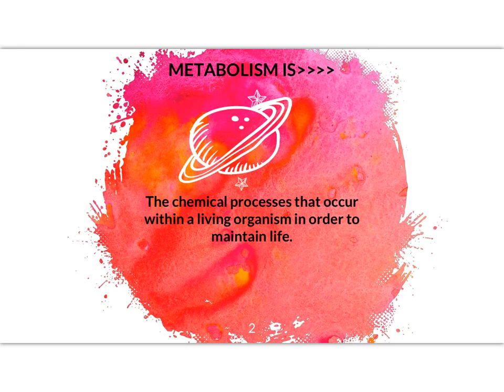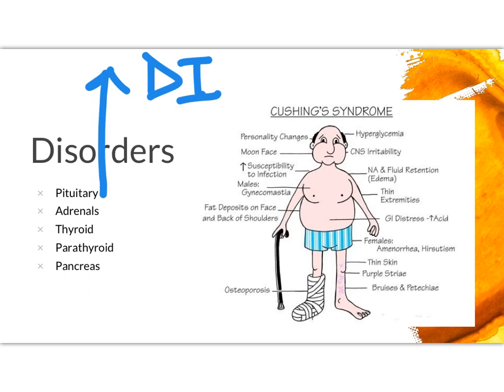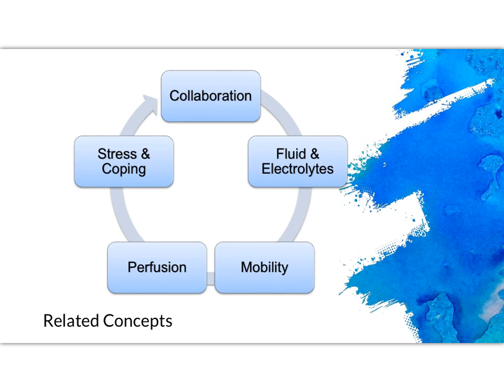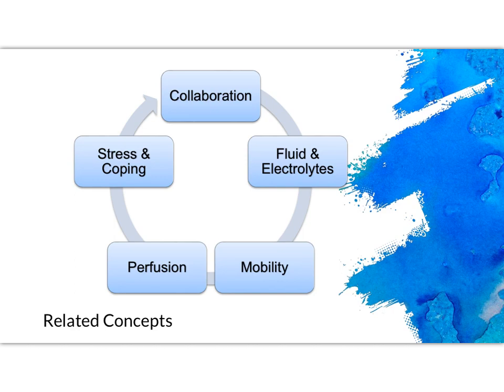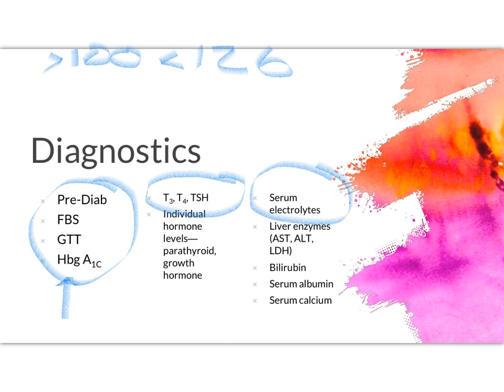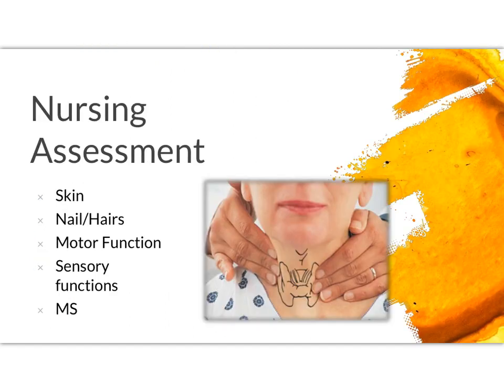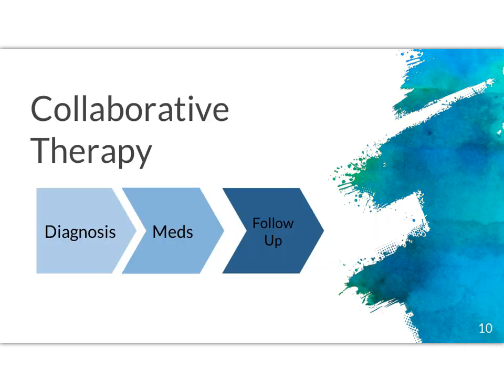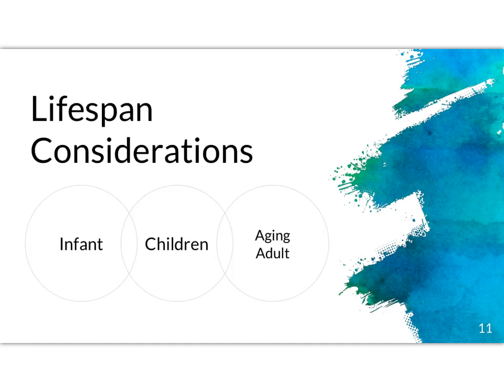Concept of Metabolism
Short video outlining the Concept of Metabolism, to include diagnostics, independent nursing interventions, and a brief overview of collaborative care.